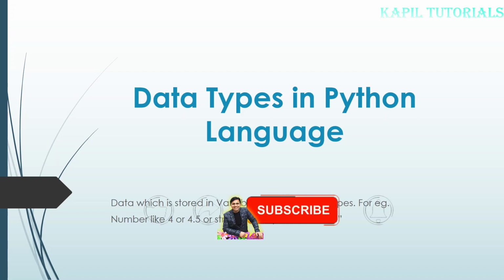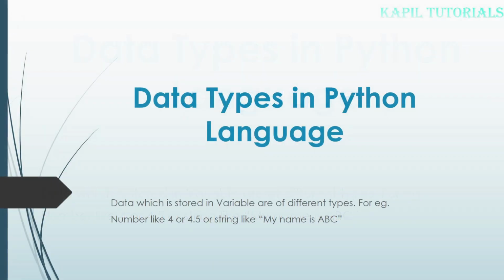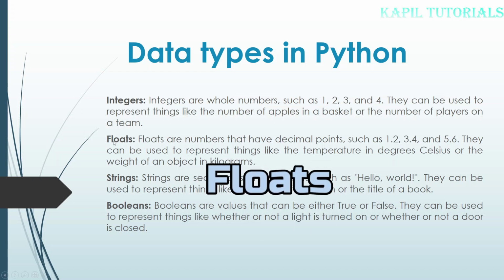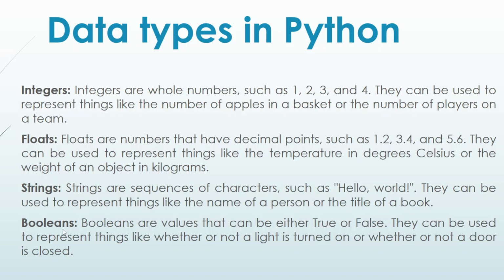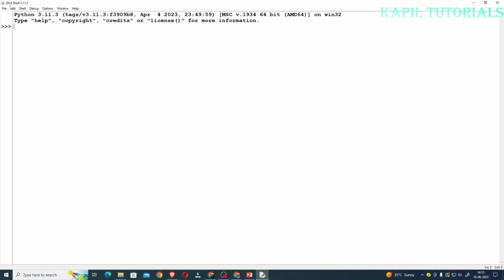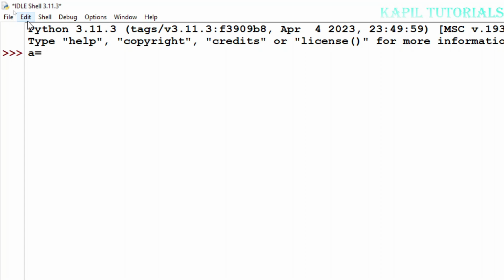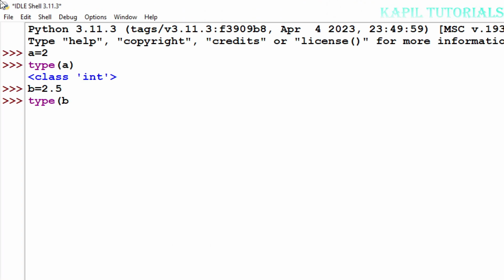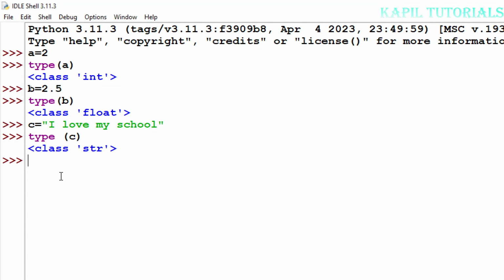Data types in python (Tutorial No -8)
How to Store a String in a Variable using Step by Step method using Python Language